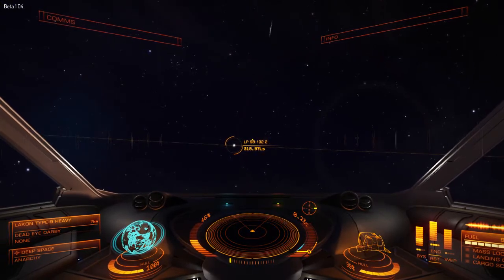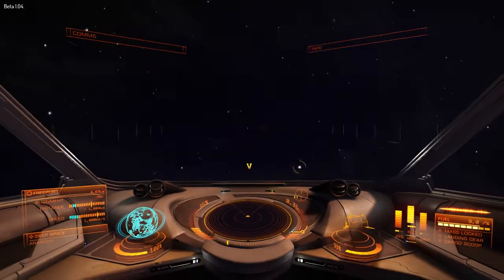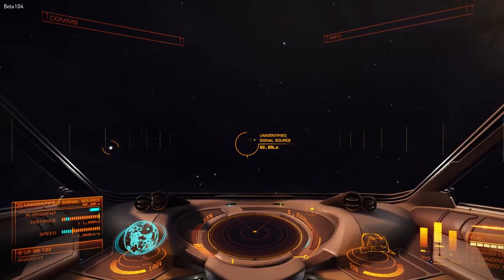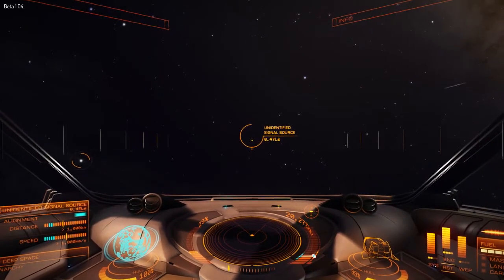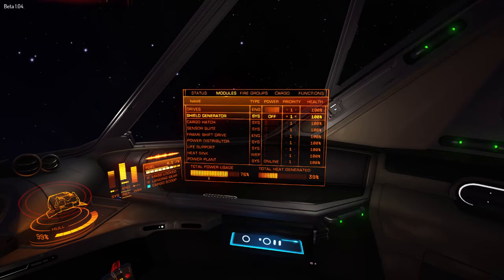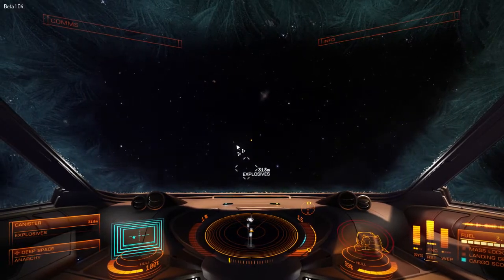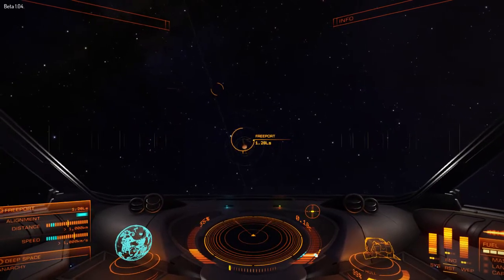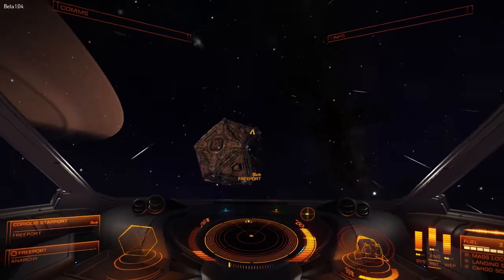Elite Dangerous Beta 1.04: Knowledge is Profit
Being able to use the tools of the trade is important. Here's a few tips

Enjoy :D

• Connect with Mem! •